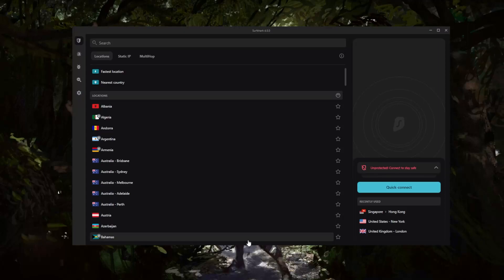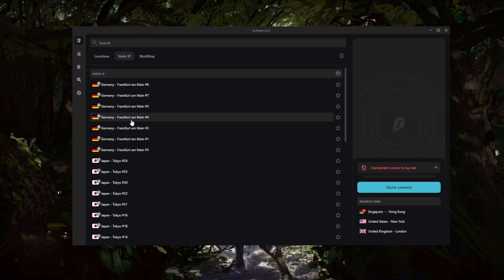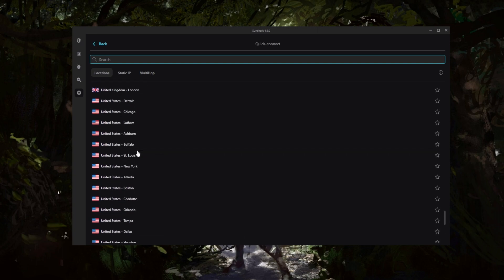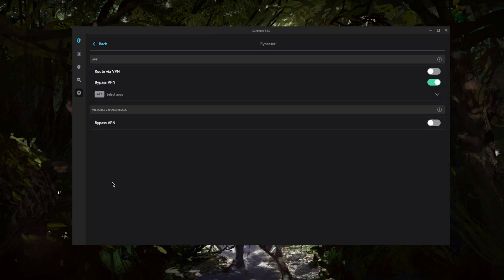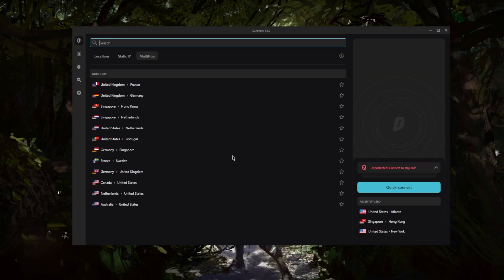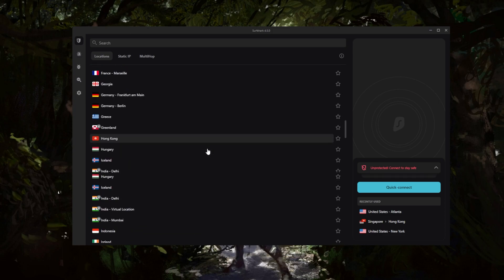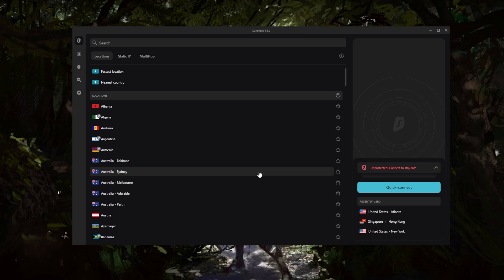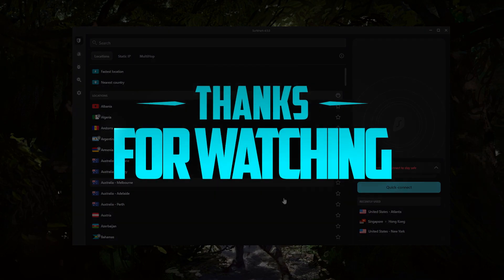My Surfshark Experience in 2026 | Surfshark VPN Review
My Surfshark Experience in 2026 | Surfshark VPN Review. Surfshark is a premium budget VPN that's ideal for privacy, speed, streaming, torrenting & online security.

How's it going everybody? Welcome back. Today I wanted to share my experience with Surf shark. Now if you're looking for an in depth review, you'll find that in the description down below, and you'll find links to pricing and discounts. Okay, so let's get straight down to it. Surf shark has over 3200 servers in 100 countries previously, it was 65 countries, then they upgraded to 95. And now we're at 100, which is massive, and the user interface is very understandable and very easy to use. You've got the server list right here and a couple of specialty servers static IP servers will always give you the same IP address every time you return to one of these servers instead of the dynamic ever changing IP addresses as it is with the normal servers. And multi hop will write your connection through two servers instead of just one for double the encryption. And if we go to the settings right here, you've got VPN settings, you have the quick connect option. So if you want, you can set it to the fastest location, the closest location, the nearest country, or a specific location of your choosing. So for example, I can go ahead and set it to, let's say, Atlanta. And whenever I click the Quick Connect right here, it will connect me to Atlanta. Okay, so let's go back to the settings. And again, we have an ad blocker. So you want to keep that on. You have the kill switch, which will disconnect your internet connection from the VPN when the VPN disconnects unexpectedly, and you have a bunch of protocols including wire guard, that will be the fastest protocol. And you have bypass or which is the same as split tunneling. And this allowed to choose which applications are routed through the VPN and which are not, which is a very useful feature, and you have a speed test. So let's go ahead and just disconnect so that I can show you the speed tester. And the speed tester will save you the time of having to manually test the servers and you can just check out which one is the best for you and you have rotating epi which will rotate your IP address every five to 10 minutes while your VPN location stays the same and no borders mode will help you access and connect to surf shark. If you're any censorship heavy country and you're having trouble connecting to it, surf shark will virtually allow you to secure an unlimited number of devices with just a single subscription. Honestly, after my two years of using surf shark, I think the customer support is one of the best in the business surf shark allows me to unblock all kinds of streaming services, I can bypass geo restrictions, it's actually very quick, especially for gaming and low latency. So this makes it a great VPN if you want to share it with as many friends and family members as you would like. And it's actually the best budget VPN that gets the job done at the cheapest possible cost without really sacrificing any of the necessary features that you need to keep your devices secure. Now if you're interested in learning a little bit more about the privacy policy speeds, streaming and torrenting capabilities as well security and features. You'll find the full review down below and you'll find links to pricing discounts if you want to get straight to that surcharge is also covered by a 30 day money back guarantee. So you can test drive surcharge for 30 days before you commit to it besides that calm below get any questions I'll be happy to answer all of them like and subscribe if you'd like to support the channel and stay up to date with everything VPNs and cybersecurity. Have a wonderful day.

Hope you enjoyed my My Surfshark Experience in 2026 | Surfshark VPN Review Video.